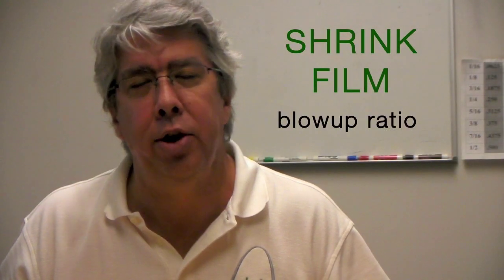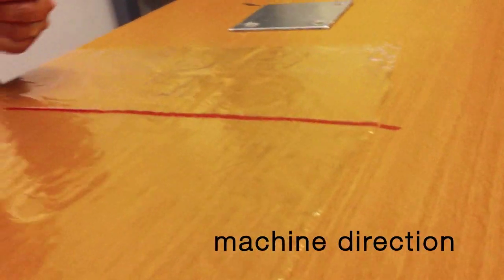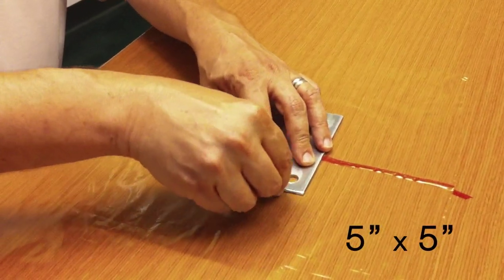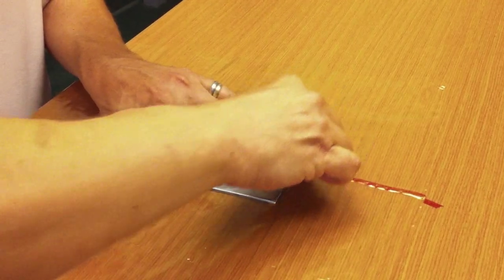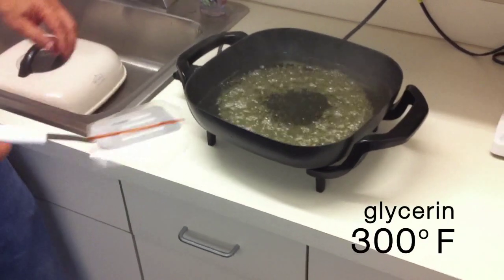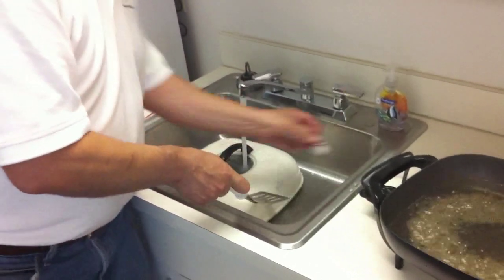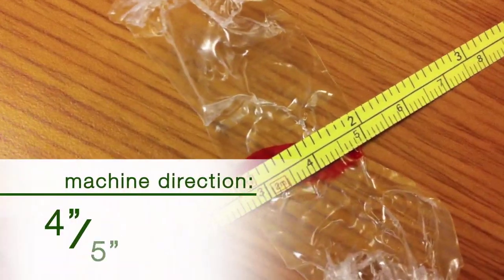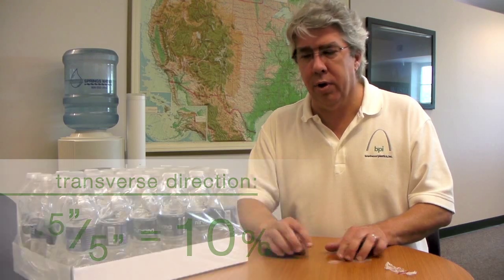Plastic Shrink Film Ratios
how to test heat shrink plastic film ratios in both machine direction ( MD ) and transverse direction ( TD ).